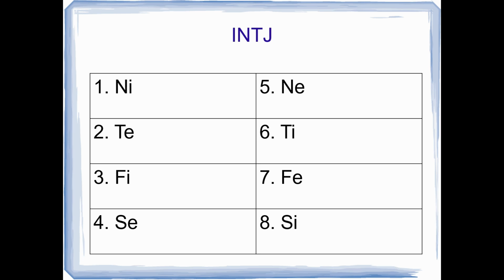6th Slot Introverted Thinking + Some Other Examples (Theory)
In this video I go over how I view how Ti operates when it is in the 6th slot for the INTJ/ISTJ personality types and share some techniques that you can use for studying functions in slots overall. Some other examples of different functions in the 6th are given.